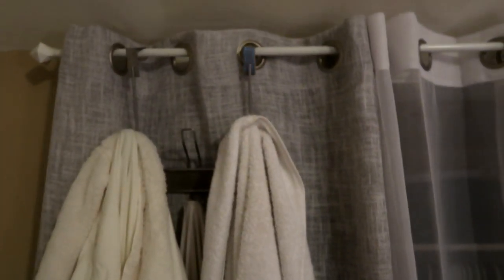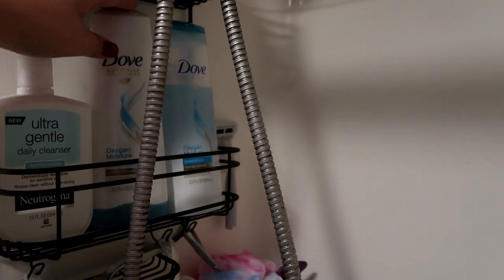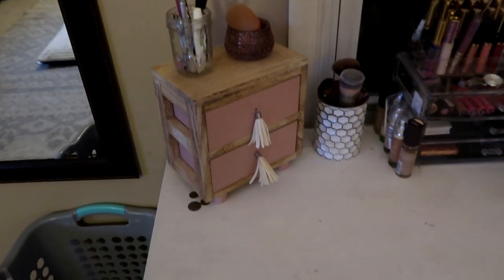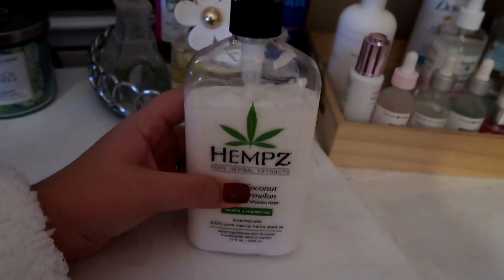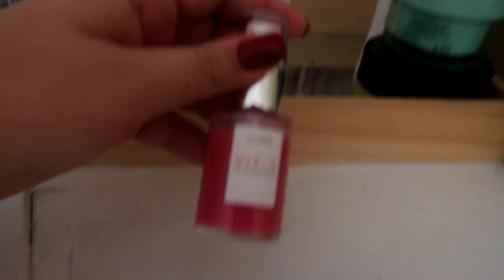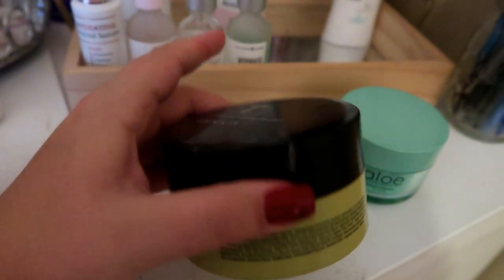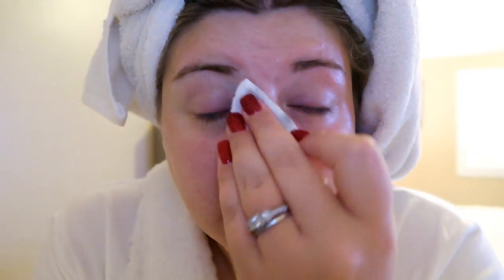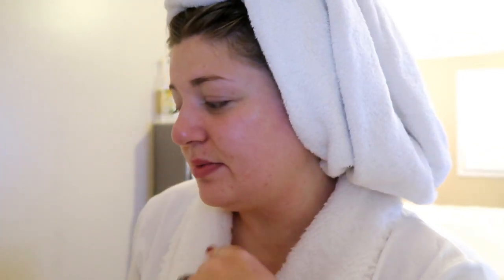10 MINUTE EASY SKIN & NIGHTTIME ROUTINE 🧖🏼‍♀️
F O L L O W |•| M E- Let connect!🌸

My Scrubs
My living room rug
My Master bed
My pink fuzzy slippers
My Camera
Editing System

15%  code:   mcmull15
25% code: mcmull25